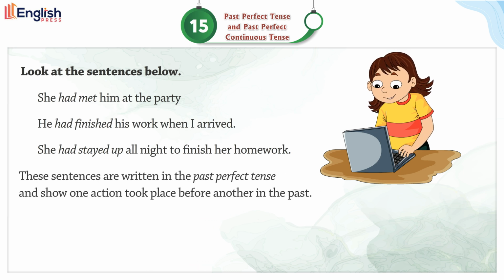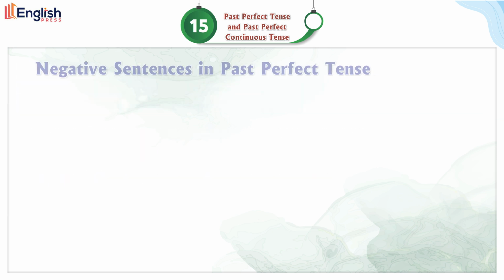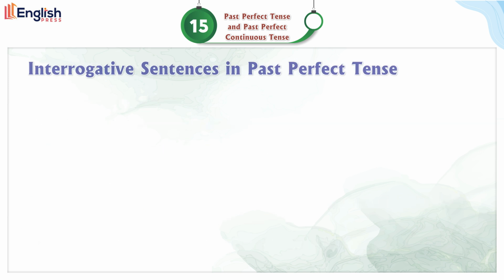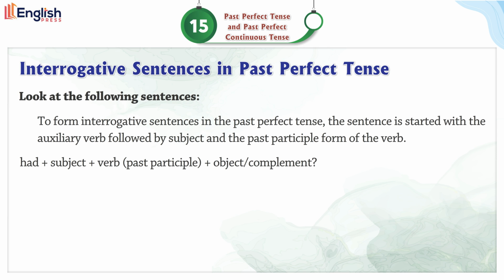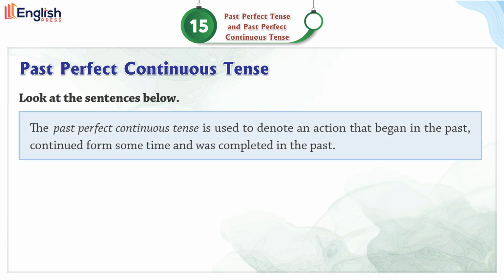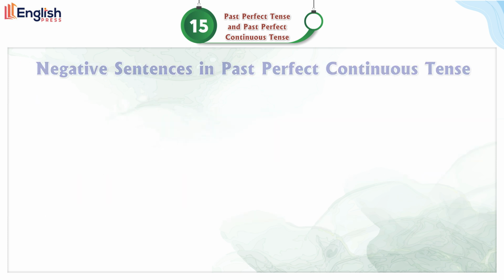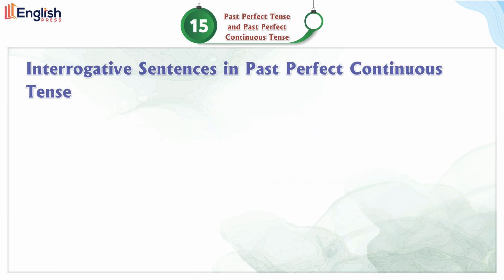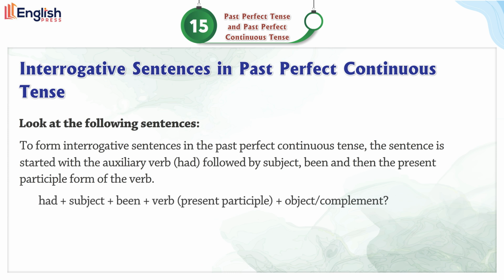Past Perfect Tense and Past Perfect Continuous Tense Ch-15 Class-6 Wisdom English Grammar